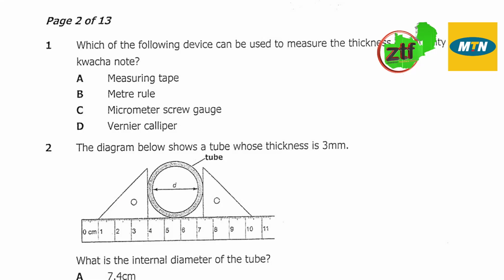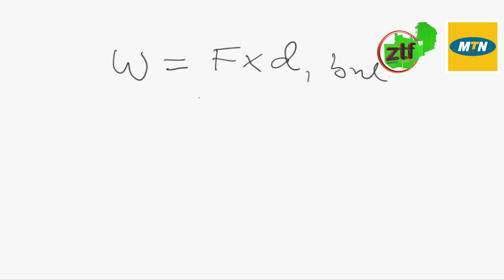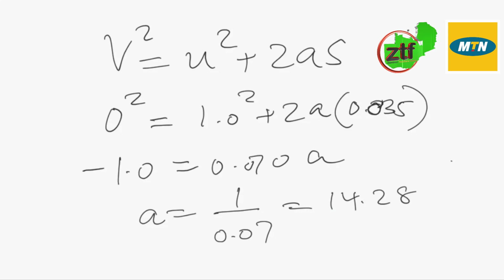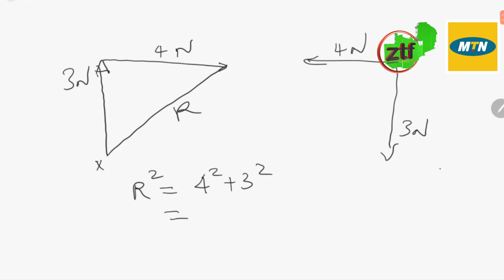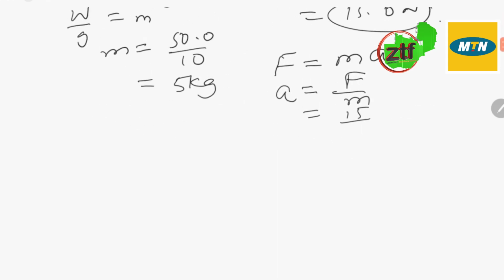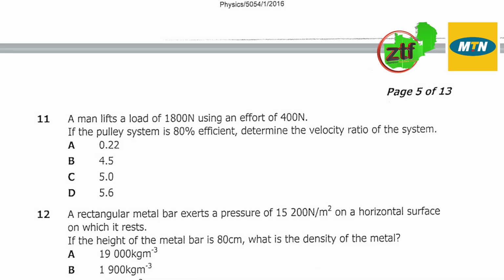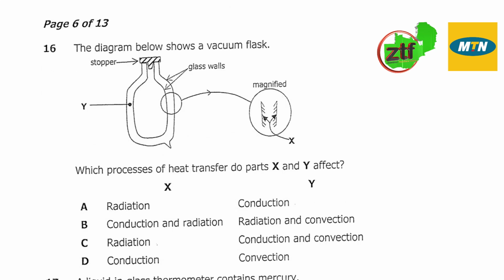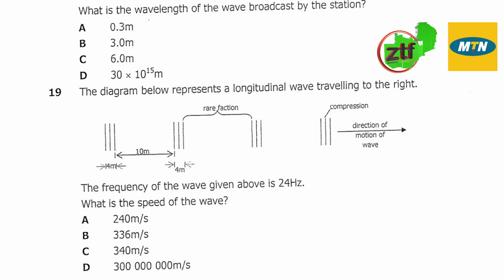Physics by James Kabuye 1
2016 Pure Physics P1